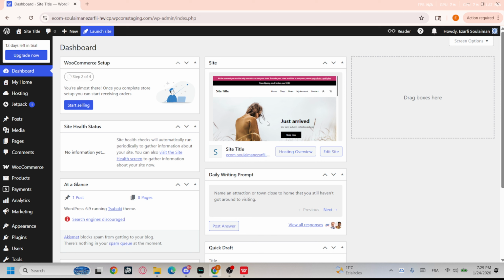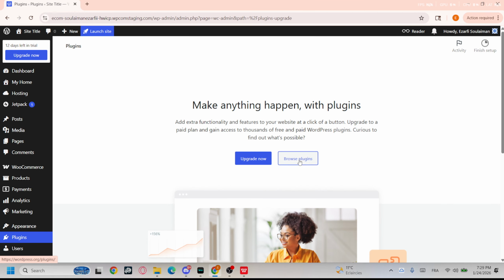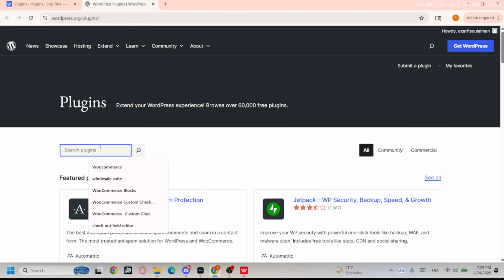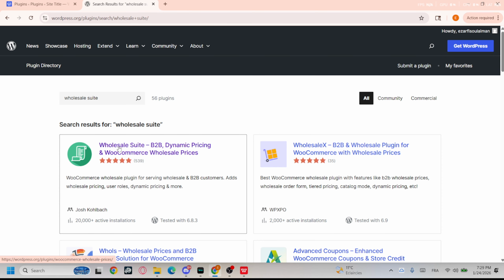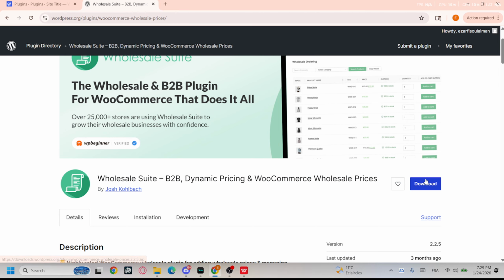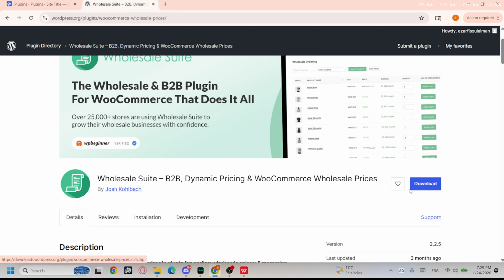How To Add Wholesale Pricing In WooCommerce ! Tutorial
Today we talk about add wholesale pricing in woocommerce,woocommerce,woocommerce wholesale pricing,woocommerce wholesale,woocommerce wholesale prices,woocommerce wholesale plugin